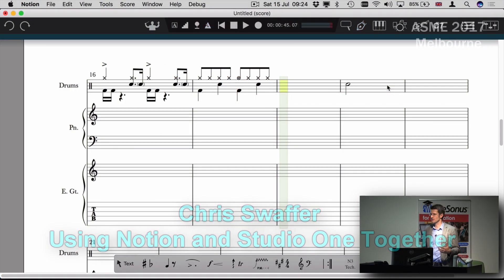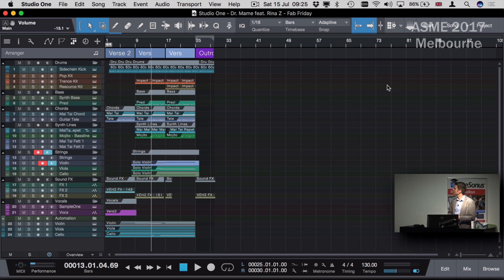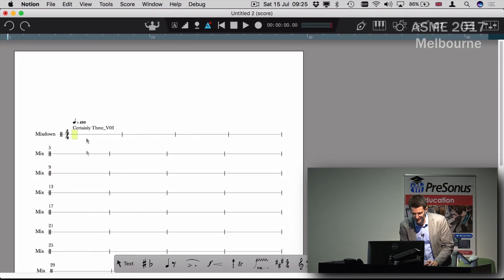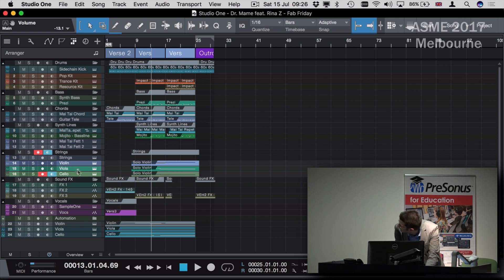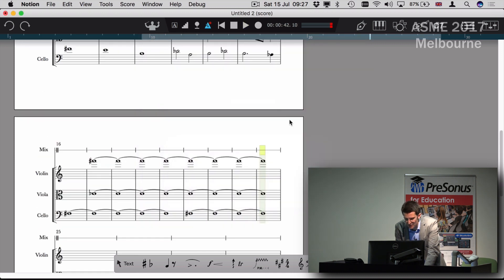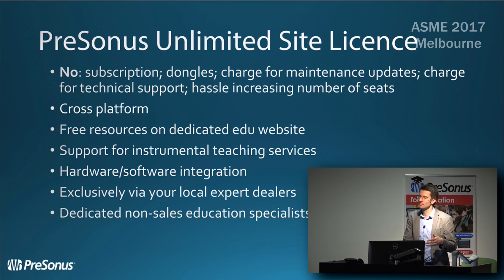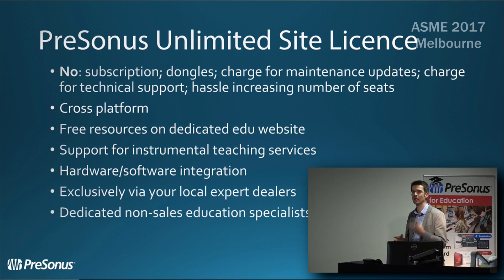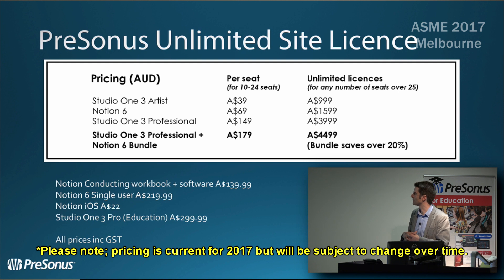PreSonus - Using Notion & Studio One Together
A brief overview of how Notion music notation software can communicate natively with PreSonus Studio One, without the need for ReWire, allowing you to transfer MIDI and/or audio data back and forth between the applications with ease.

*This also covers multi-seat options and pricing for schools, but please note the prices were current at the time of the ASME 2017 conference in Melbourne and will be subject to change over time.

You can see the full presentation including the initial overview of Notion + Notion for iPad, and the dedicated Notion Conducting application at the link below, or check the playlist in this channel for these excerpts: